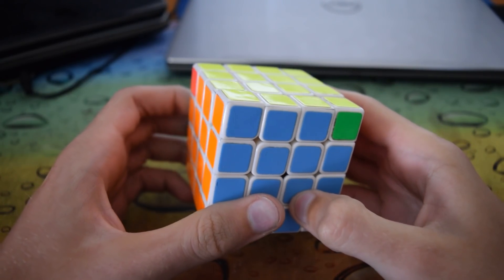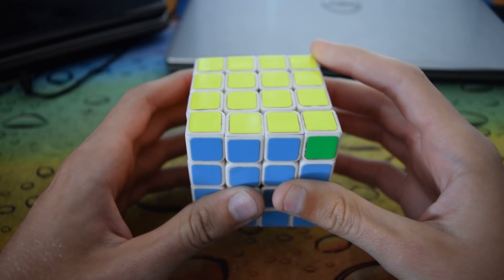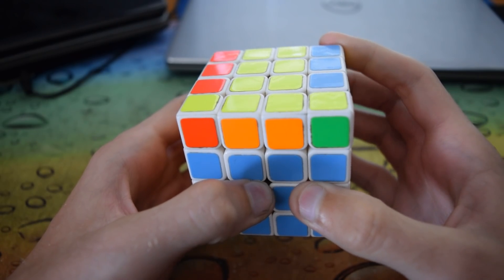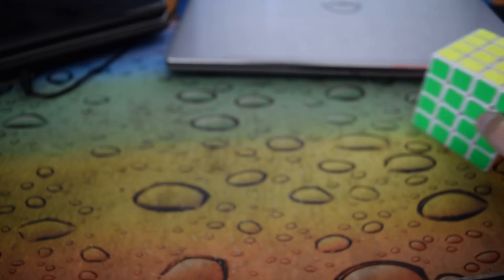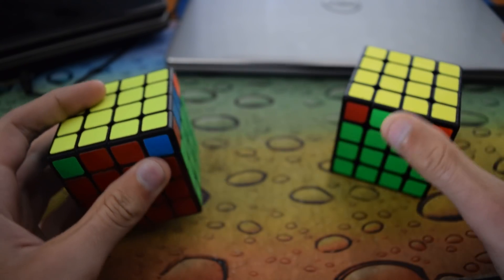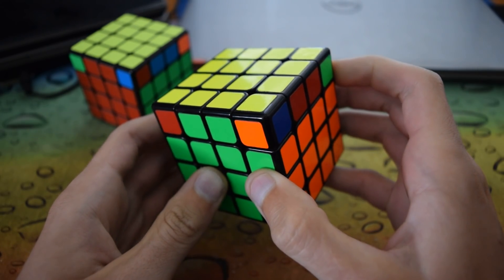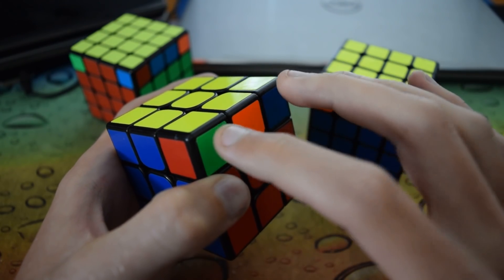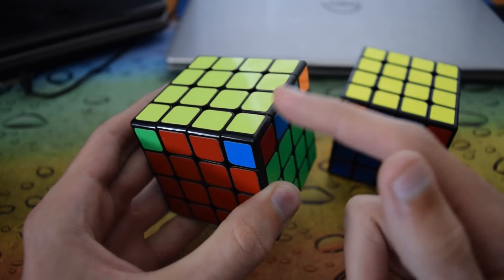Two 4x4 PLL Parity Tricks You Should Know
First alg: (F R U' R' U' R U R' F' U) PLL Parity (U R U R' U' R' F R F')
Second alg: (F R U' R' U' R U R' F') PLL Parity (R U R' U' R' F R F') U

The first case is pretty well known, but the second case is one you probably haven't seen before. Please let me know if you would like to see more 4x4 tricks/algs because I've got plenty of them to show off. Thanks to Drew Brads for showing me the second one, I think I learned the first one from Jacob Hutnyk back in 2013.